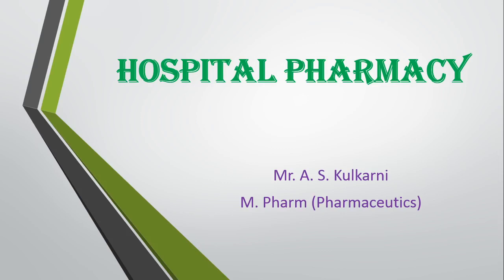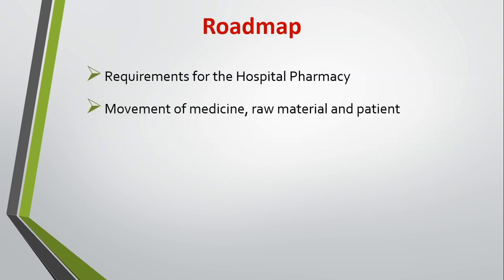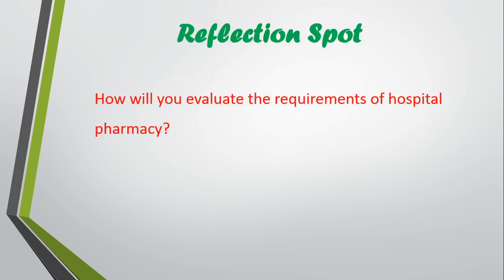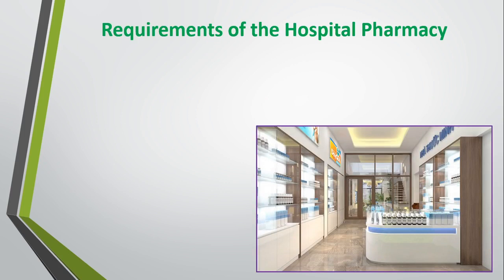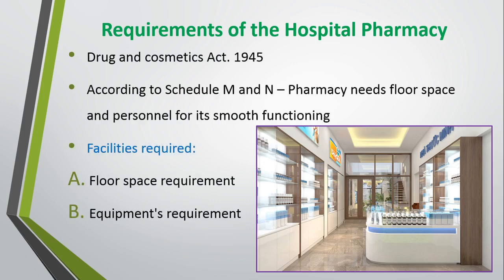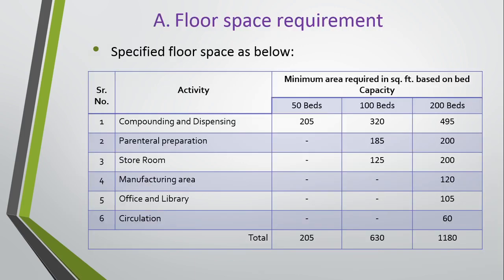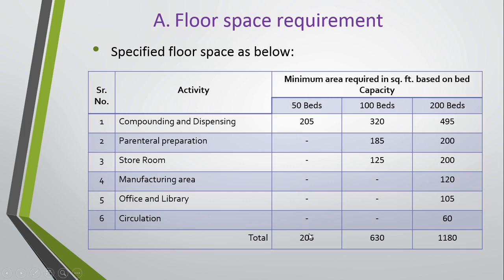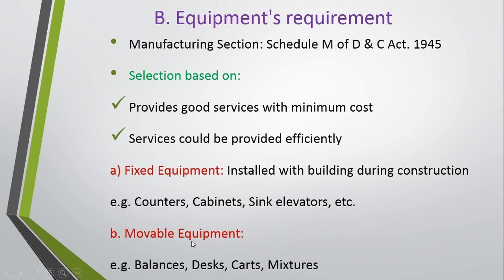Hospital_Pharmacy_Part2_HCP(0816)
After completion of this presentation, learners will be able to:
* Evaluate the various requirements for the hospital pharmacy
* Analyze the movement of medicine, raw material and patient